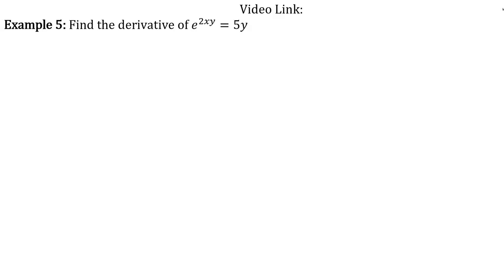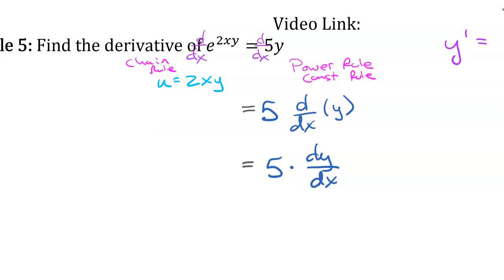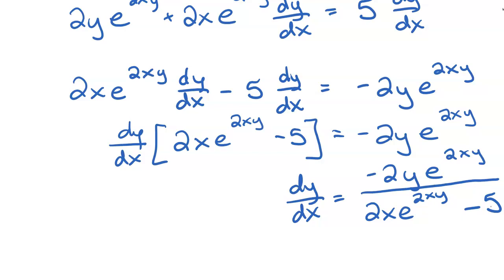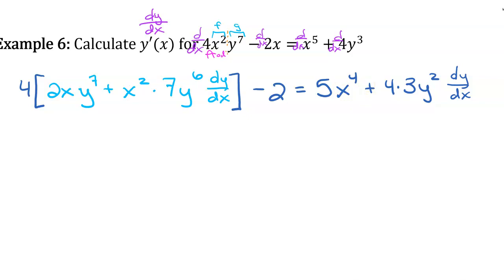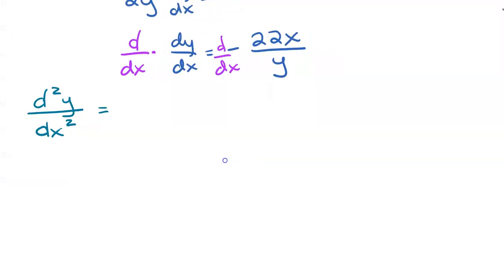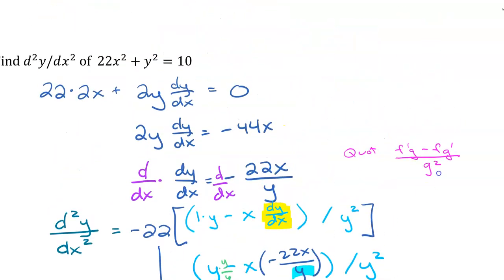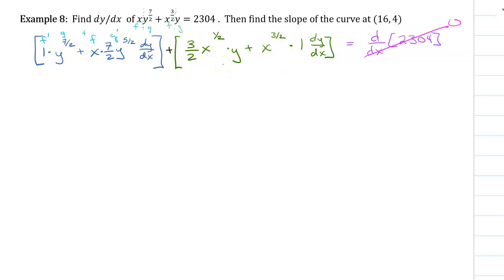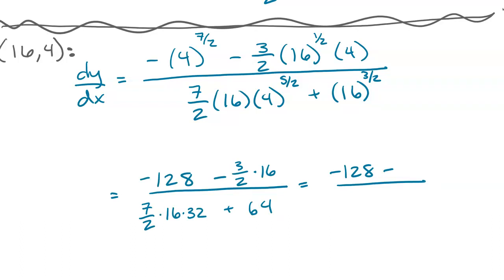More Implicit Differentiation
Calculus I - Section 3.8, part 2